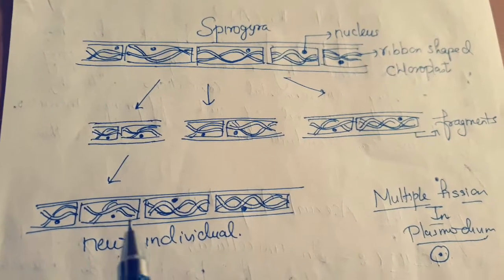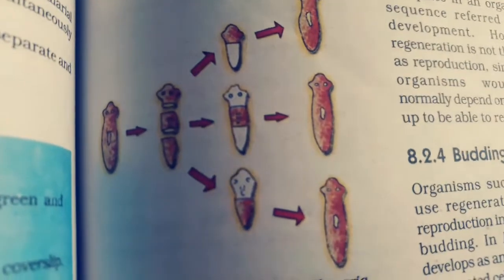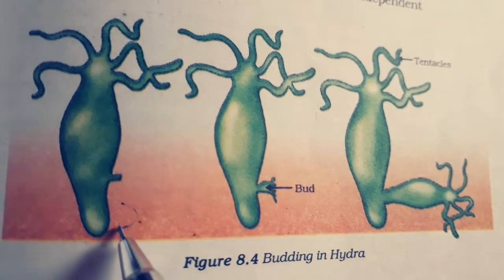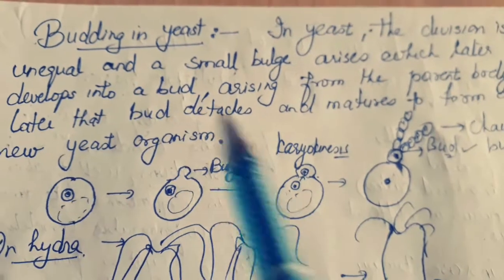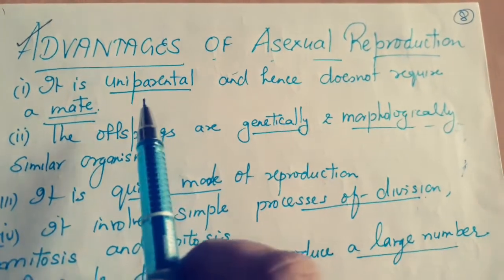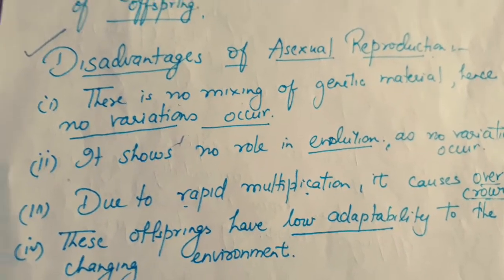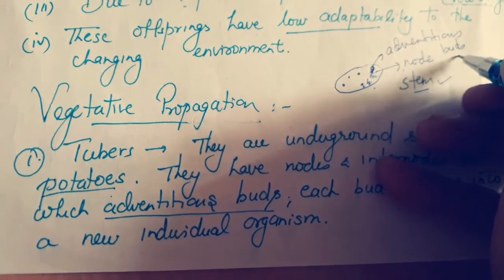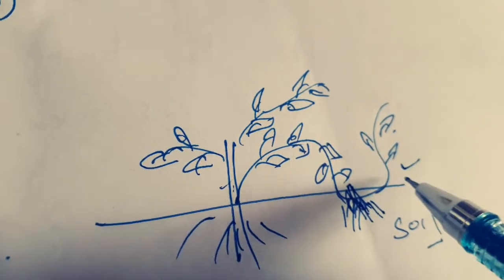Class 10th ch-8 (How do Organisms Reproduce) PART-2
Hlo everyone this is the 2nd part of 8th chapter. .